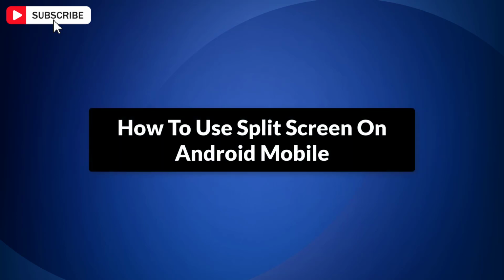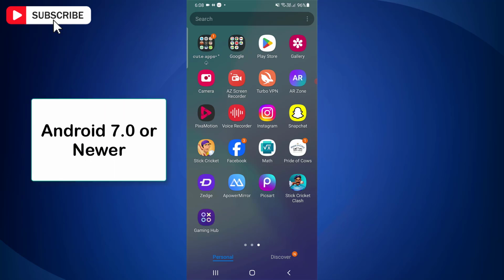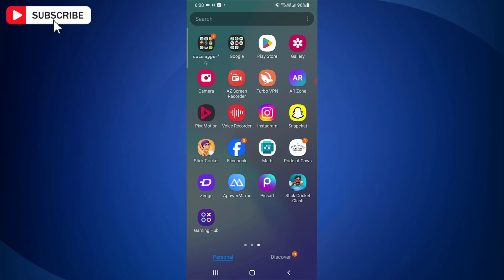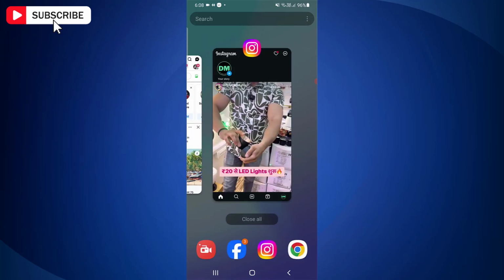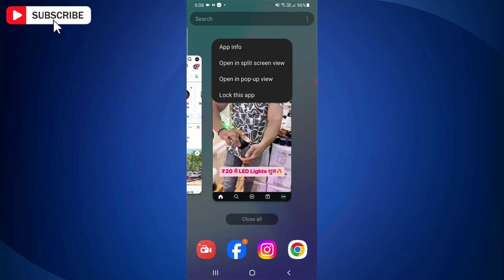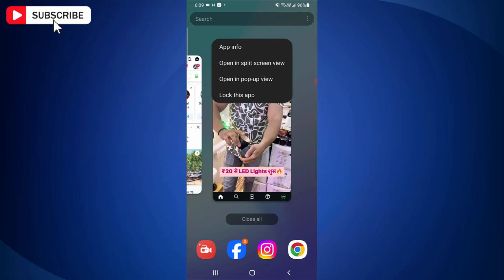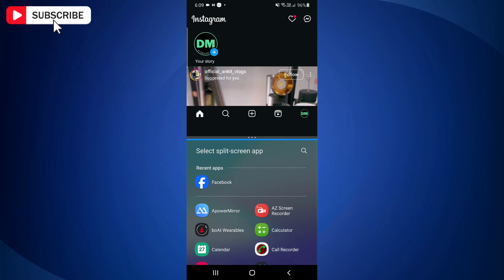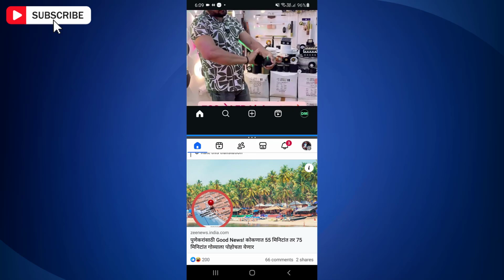How to Use Split Screen on Android Mobile | Use Two Apps Simultaneously Android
How to Use Split Screen on Android Mobile. Want to multitask like a pro? In this video, we’ll show you how to use the split screen feature on your Android mobile. Learn how to run two apps simultaneously, making it easier to watch videos, chat, browse, or work without switching between apps. Perfect for boosting your productivity on the go!